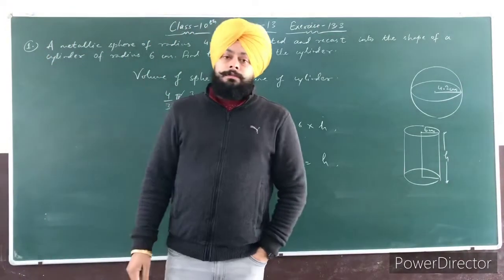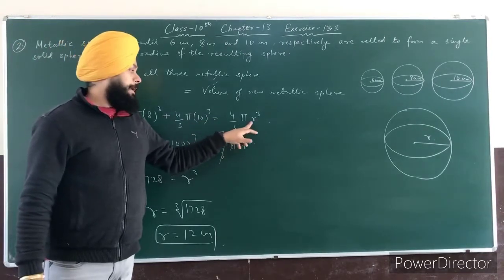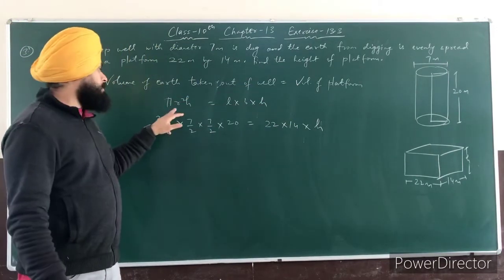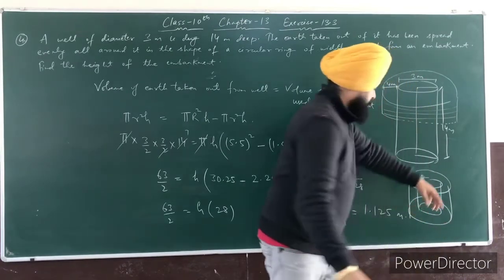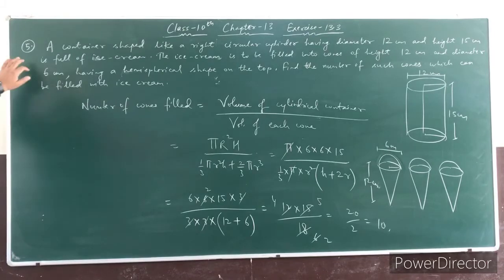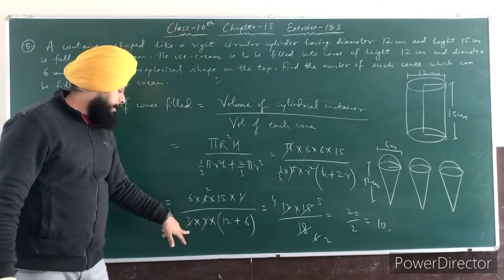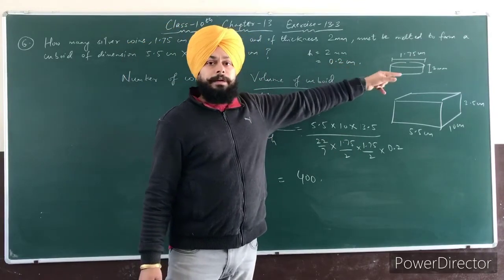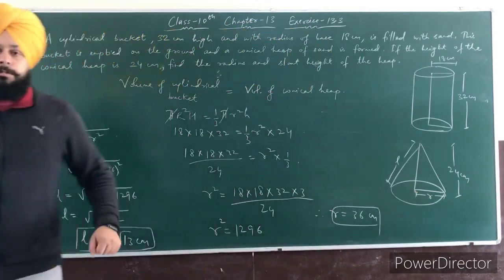Class-10, Chapter-13, Exercise-13.3